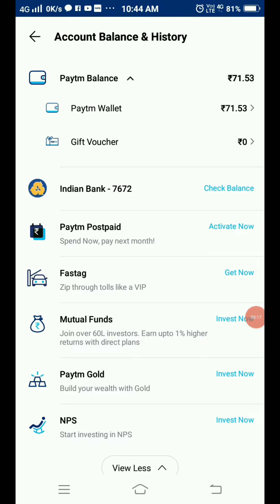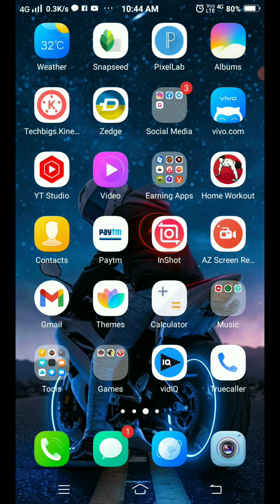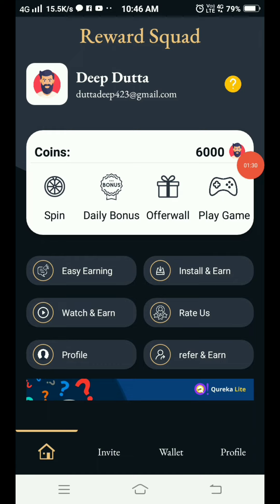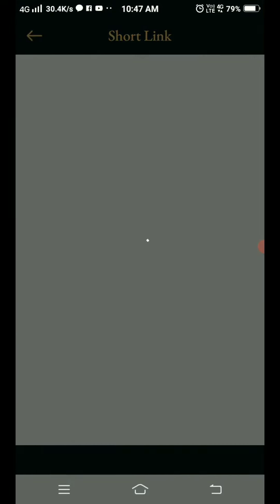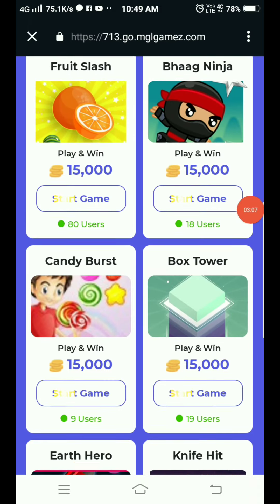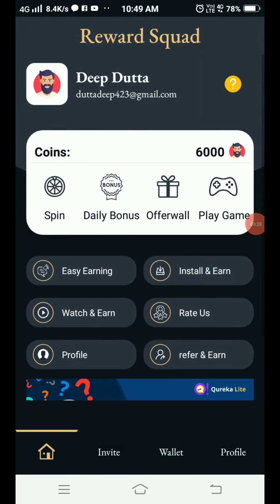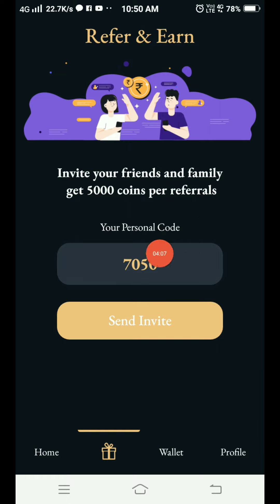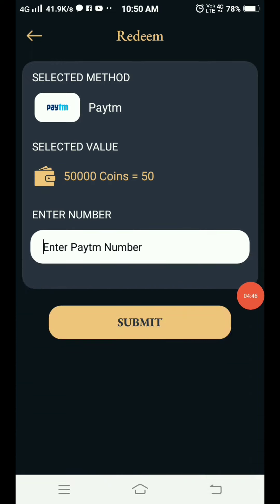Watch and Earn Paytm Cash ।। Best Paytm Cash Earning App ।। New Earning App Today 2022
NEW EARNING APPS TODAY । ₹200 FREE PAYTM CASH EARNING APP 2022 । WITHOUT INVESTMENT BEST EARNING APP

Hello Guys Me hu Deep toh guys aj mene aplogo ko bataya video dekhkar instantly Free Paytm Cash kaise kamaye jaldi loot lo

For Instagram Users:- DM me,Link in Channel About

Your Top Searches :-
1) Daily earning apps
2) free earning apps
3) Daily paytm cash
4) earn money online
5) PayTM cash earning apps
Free cash
Earning apps
earning apps without investment
Paytm cash kamane wala apps
Paytm
Cash
Earning
Apps
Self earning app without investment
Earning apps proof
Paytm cash lifafa
Paytm cash earning app for android
No investment apps
New
Self earning
Earning app
Paise kaise kamaye

Your search related :-
Paytm cash games
Earn paytm cash by playing games
Paytm cash earning games
Play and win
Real earning apps
Game khelkar paise kaise kamaye
Paytm games
Earn paytm cash online 2022
Online refer and earn apps
New apps 2022
Paytm cash earning apps 2022
New paytm cash earning apps
Real Earning apps
Real refer and earn apps
Free earn money online
Money earning apps 2022
Paise kamane wala apps

     Mr. Techno Deep